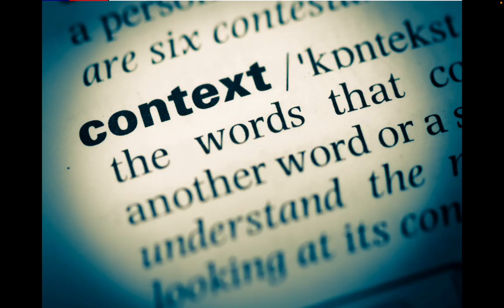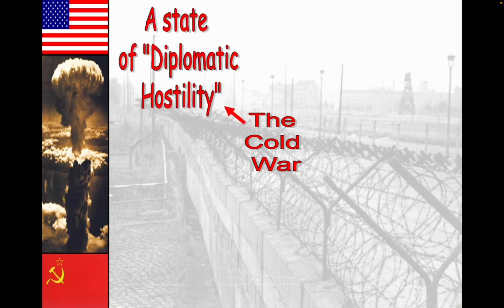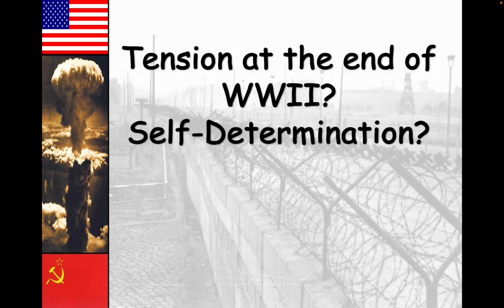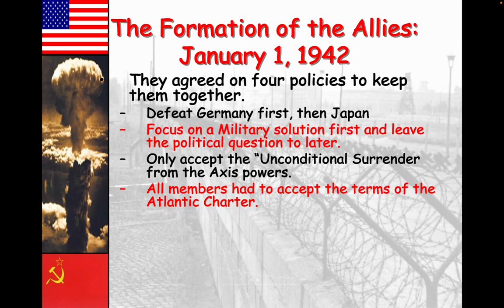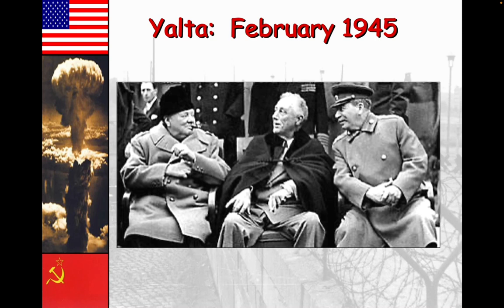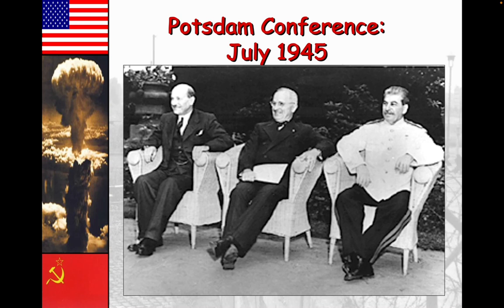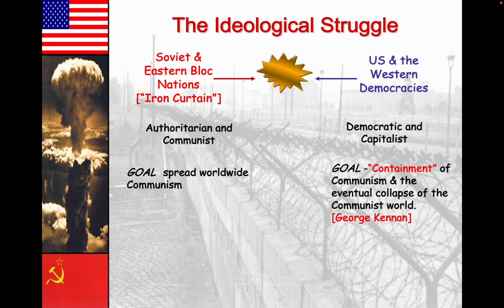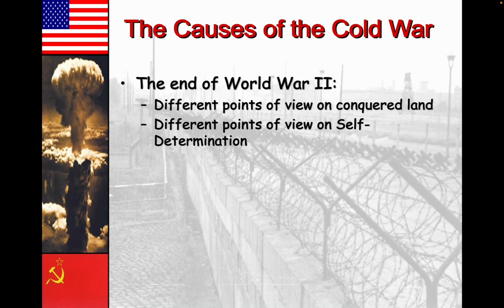Topic 8.2- The Causes of the Cold War